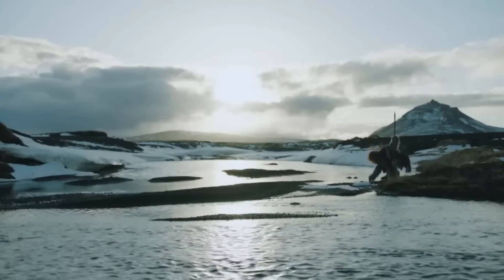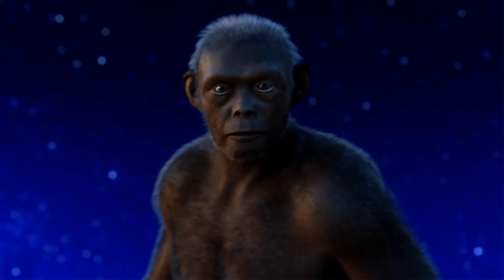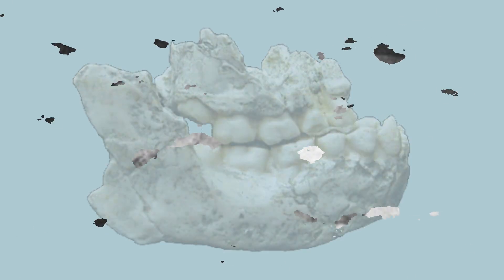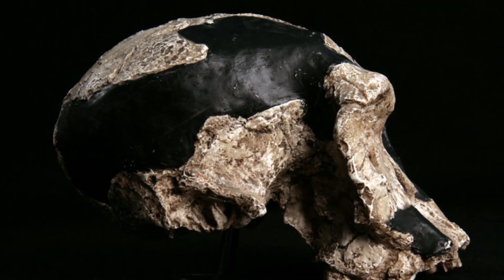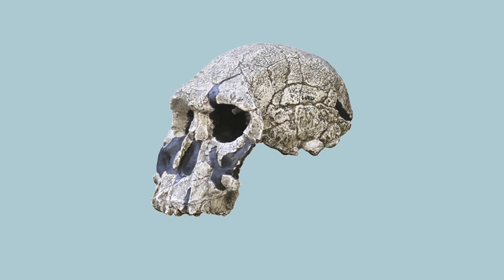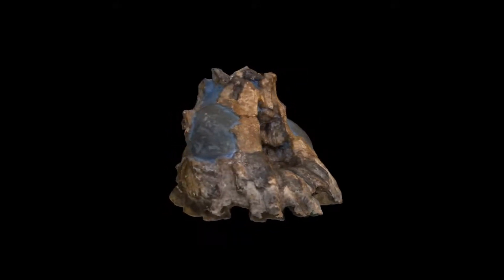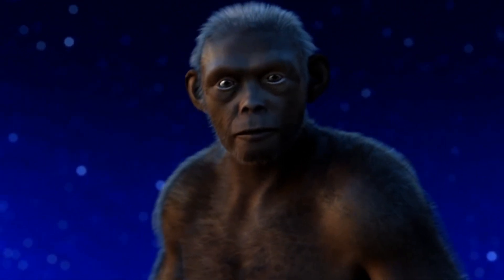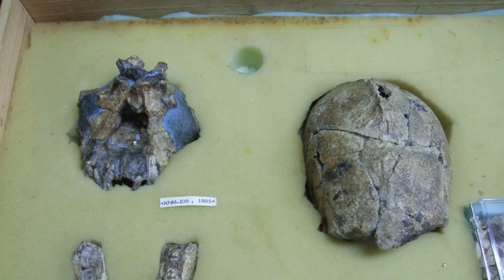Unveiling The Timeline Of Homo Habilis Fossils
The story of human evolution is a captivating journey through time, marked by the discovery of fossil remains that offer glimpses into our ancestral past. Among these significant discoveries, fossils of Homo habilis hold a crucial place, providing key insights into the early stages of human evolution.
In this video, we will embark on a chronological expedition, tracing the timeline of Homo habilis fossils. By piecing together these ancient remains, we aim to unravel the remarkable story of our early hominin ancestors and shed light on the emergence of our own species.
The Discovery of OH 7:In 1960, the fossilized remains known as OH 7 were discovered in Olduvai Gorge, Tanzania. These remains, consisting of a lower jaw fragment and teeth, were initially classified as belonging to a new species, Homo habilis.
OH 13:Discovered in 1963 at Olduvai Gorge, Tanzania, OH 13 consists of a well-preserved cranium with associated mandible and postcranial elements. It represents an early example of Homo habilis and has contributed to our understanding of their anatomy and behavior.
In 1964, the paleoanthropologists Louis Leakey and colleagues officially described and named Homo habilis, meaning "handy man," based on the OH 7 fossils. This marked a significant milestone in our understanding of early human evolution.
OH 24:Unearthed in 1968 at Olduvai Gorge, Tanzania, OH 24 consists of several fragments of a skull and associated limb bones. It provides valuable insights into the cranial morphology and locomotion of Homo habilis.